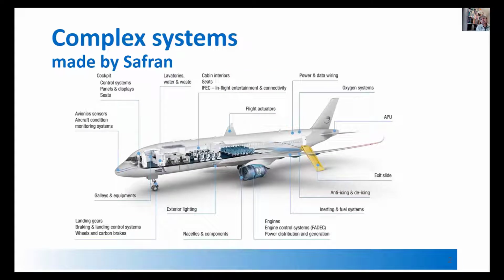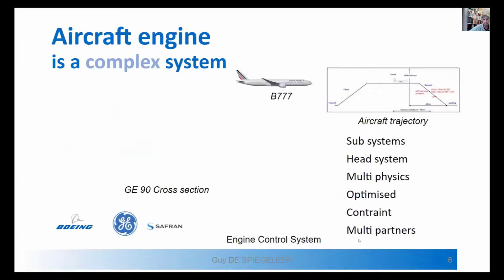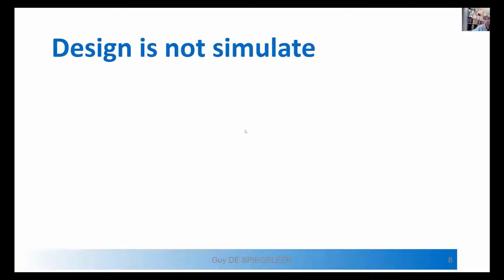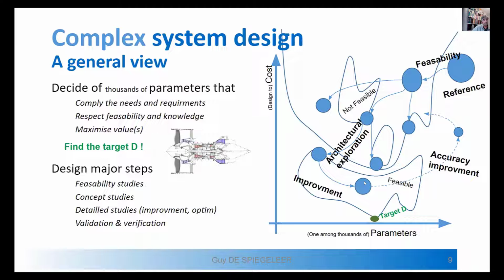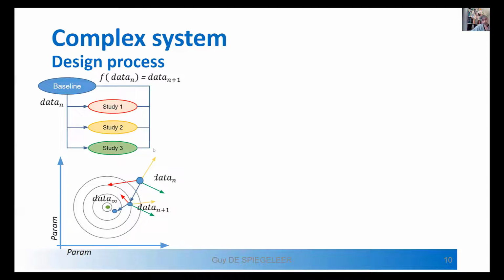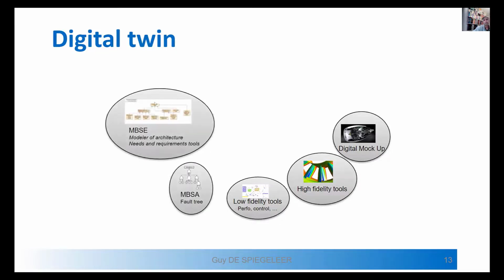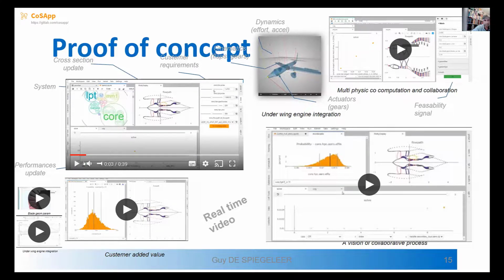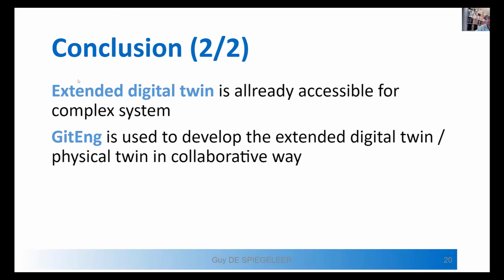Guy de Spiegeleer: The benefits of an extended digital twin to support the design of complex systems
Third talk in our EDT.Community online seminar series on Foundations and Engineering of Digital Twins, on 18/10/2021.

Guy de Spiegeleer (Safran) on the benefits of an extended digital twin to support the design of complex system.